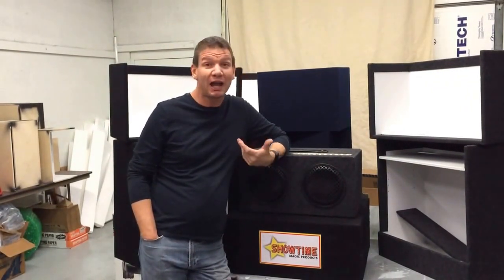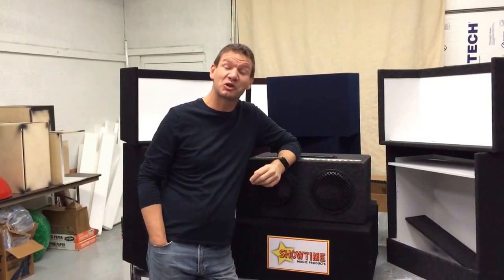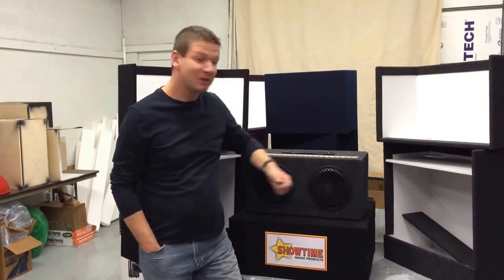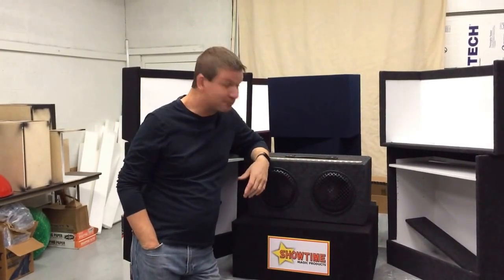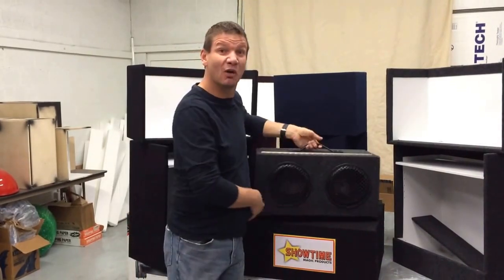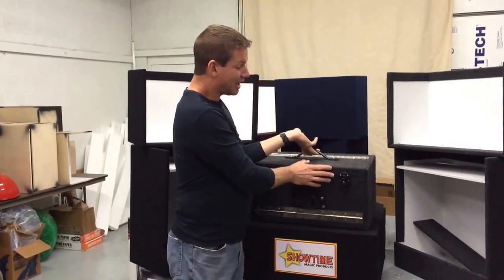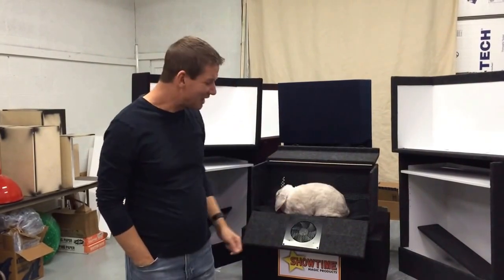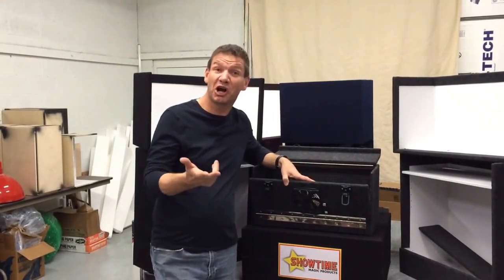Showtime Magic Products Incognito Rabbit Carrier Tease Kidabra KAX 2014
Sneak peek of the new Showtime Magic Products Incognito Rabbit Carrier debuting at KIDabra KAX 2014. The perfect way to transport the star of any magic show--your adorable and hard-working bunny!  This innovative product provides working professional magicians a sturdy, safe, humane way to transport a rabbit unobtrusively into a venue because it's disguised to look like audio equipment. Includes USB-powered ventilation fan and convenient top and side access doors.